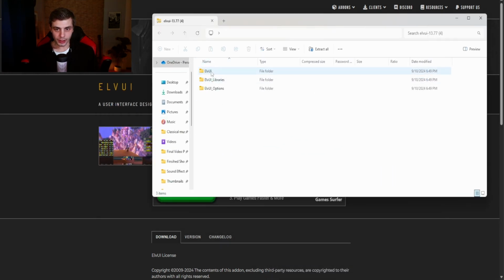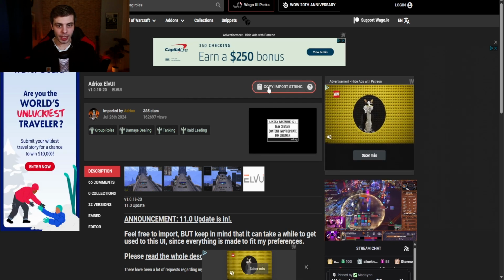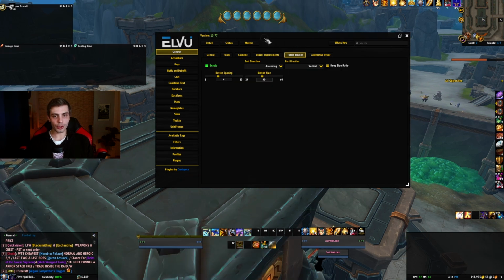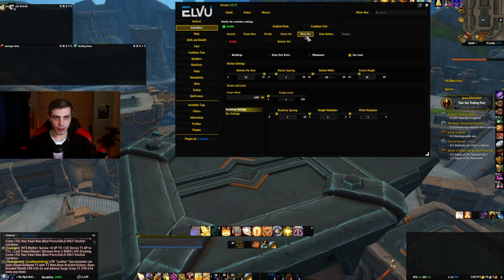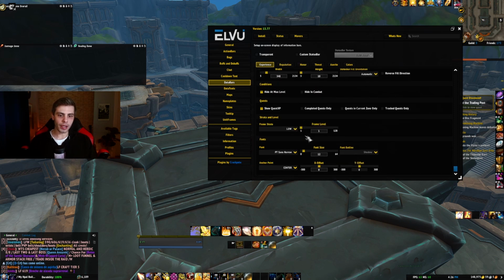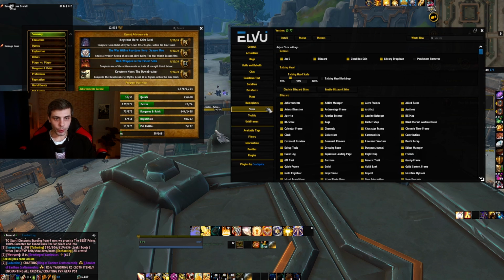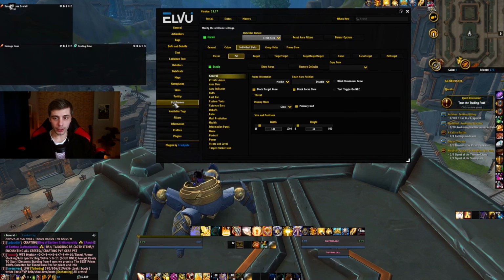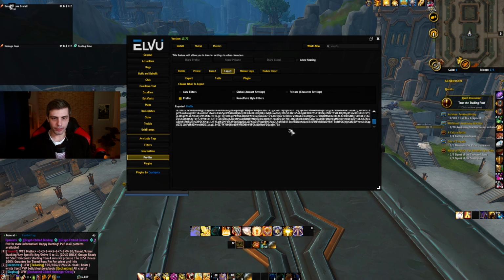ElvUI Install & Setup Guide - Most Popular WoW UI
Looking for a new UI for World of Warcraft in The War Within? This step-by-step guide will walk you through the process easily to get started with the most popular WoW UI to date; ElvUI! Get optimized and ready to go in no time!

00:00 Intro
01:18 Installing ElvUI
03:26 Where to find profiles to import
05:50 General
07:50 Action Bars
10:32 Bags
11:18 Buffs & Debuffs
12:08 Chat
13:05 Data Bars
13:50 Data Texts
14:27 Maps
14:51 Nameplates
16:02 Skins
16:35 Tooltip
17:37 Unit Frames
19:30 Movers
20:06 Key bindings
20:39 Saving & Backing up your profile